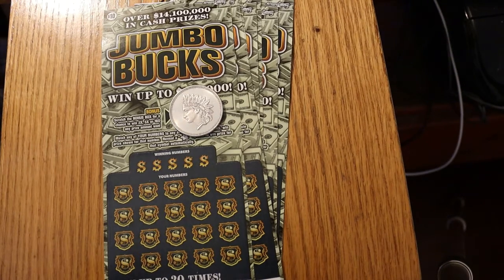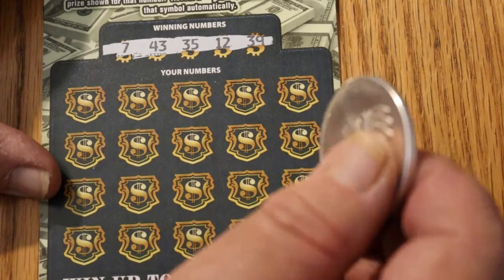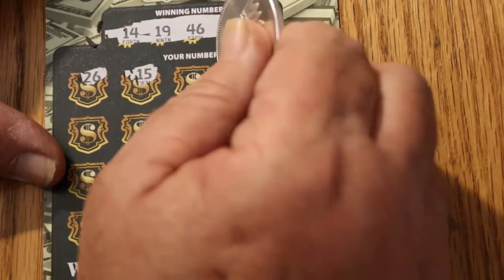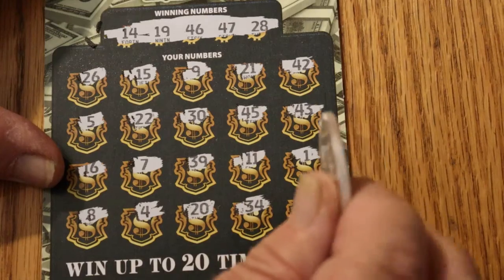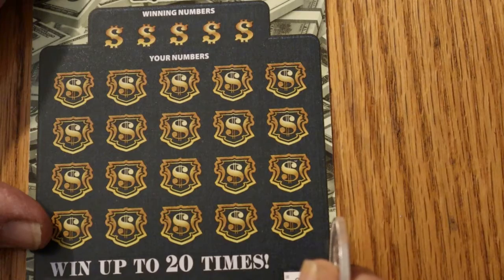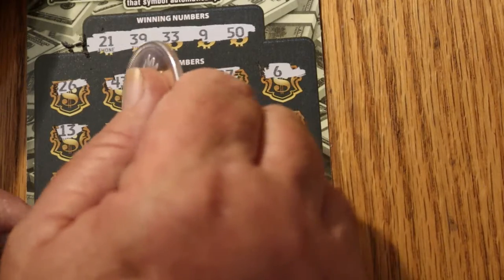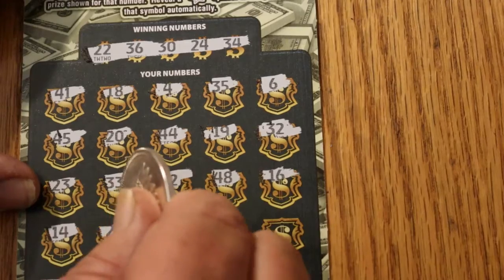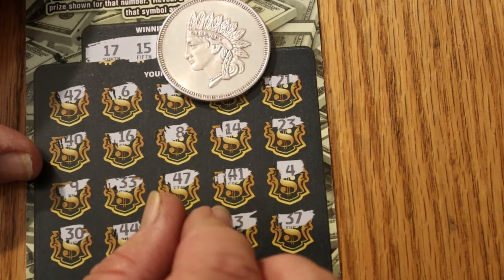Seven $10 JUMBO BUCKS 😀